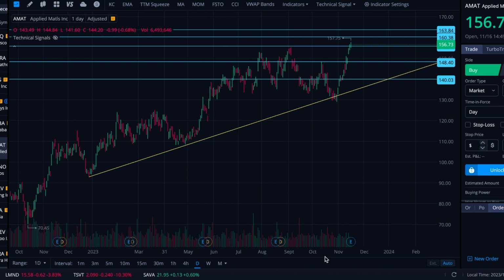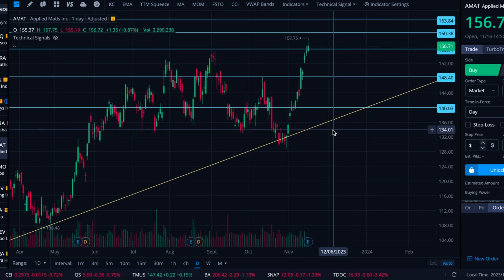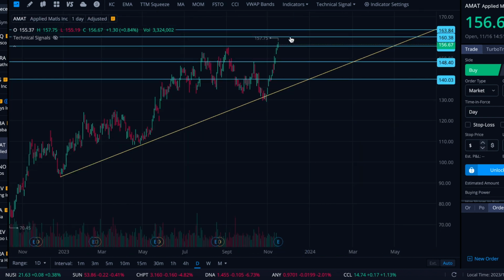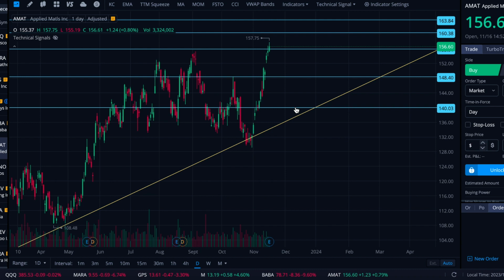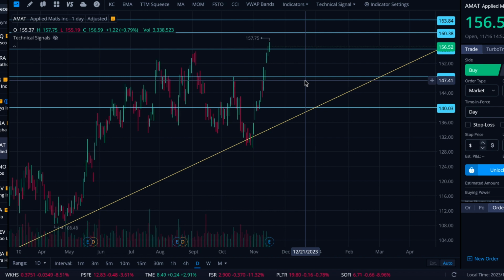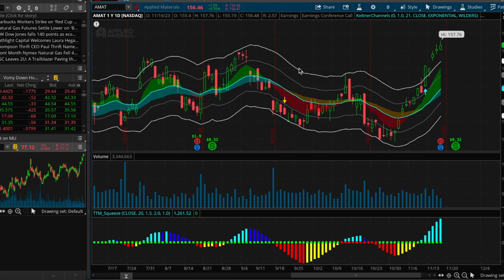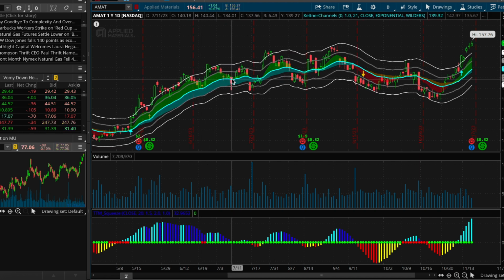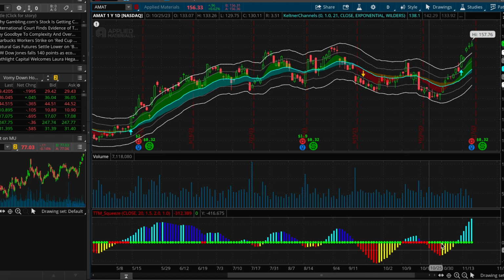Applied Materials stock earnings reaction | An $AMAT chart analysis